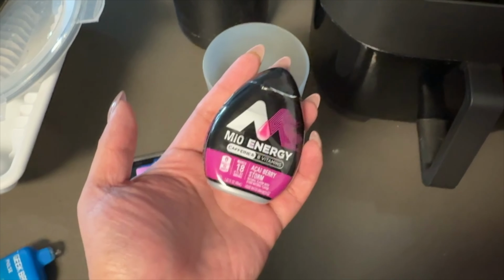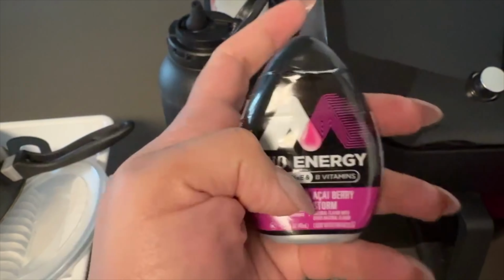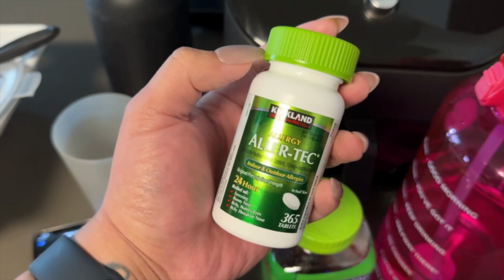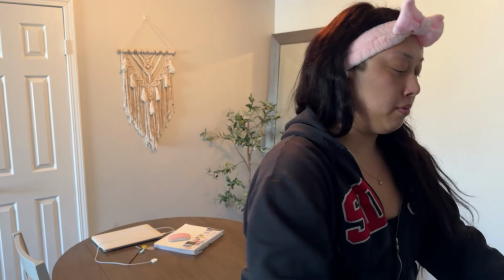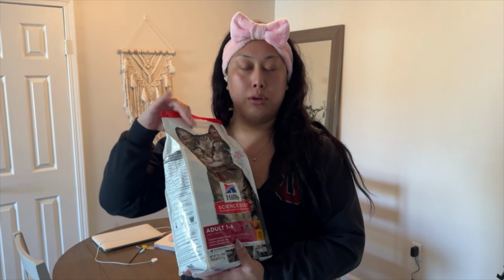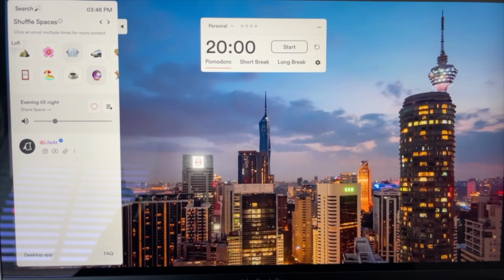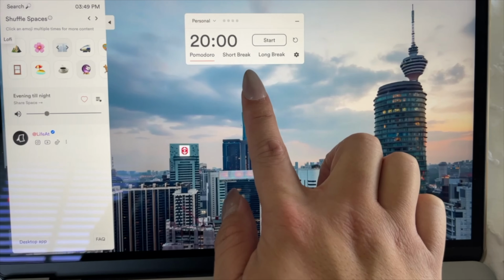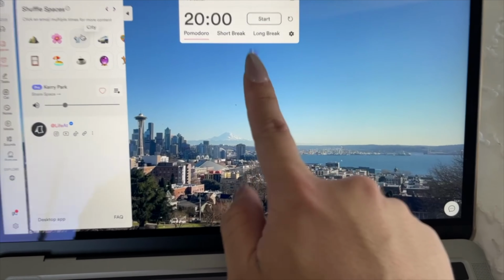PRODUCTIVE DAILY VLOGS: Quick workout update & study with me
Hey girl! We are back with new videos and we are having a productive day today! Come study with me and I am giving you a quick workout update.

Let me know what videos you would like to see more of in the comments! It can be more productive day vlogs, getting my life together, getting my nails done, unboxing videos, hauls, etc…

506